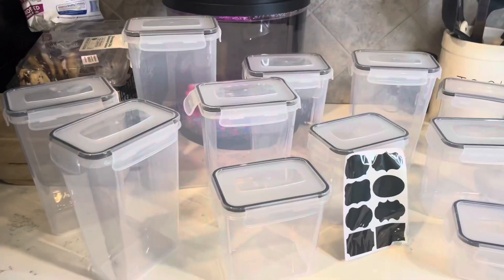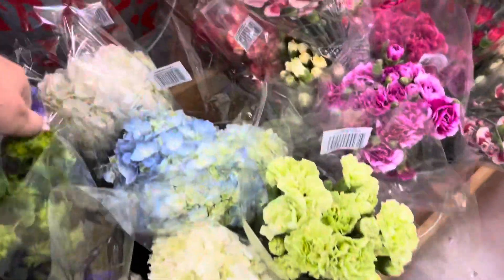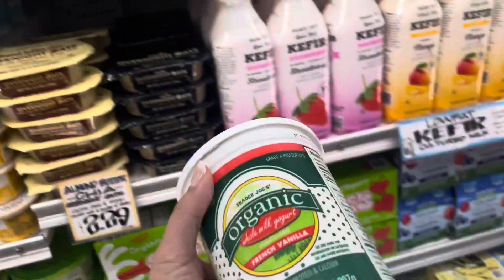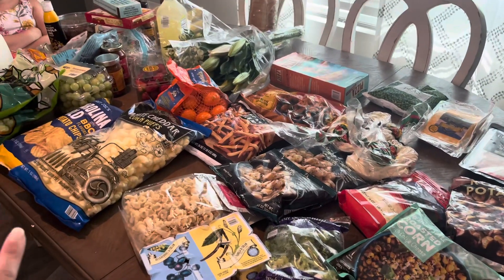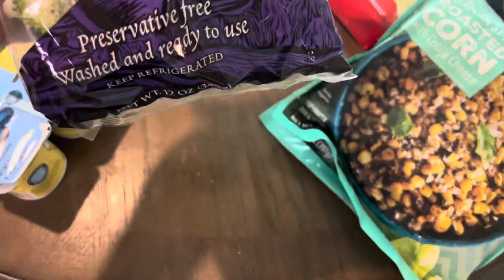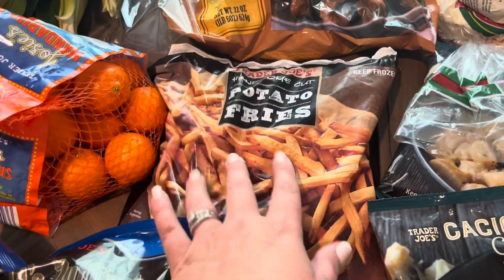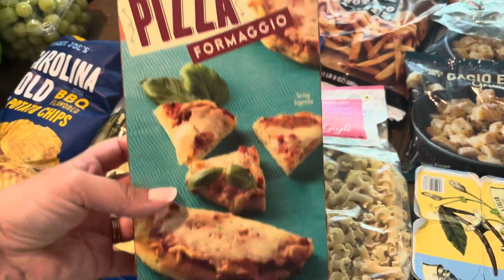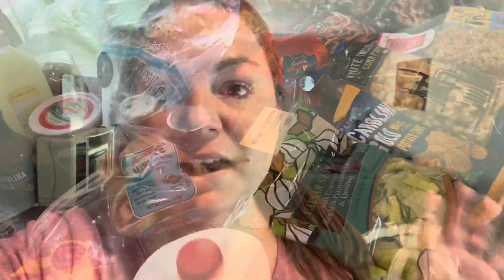Weekly Grocery Haul and Meal Plan | Ft Lifewit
Happy Monday Friends!  Thank you for joining me for another weekly grocery shopping trip!  This week we went to Trader Joe’s, and I was relatively impressed!  Don’t forget to check out Lifewit below!!

***Lifewit Store: https
** 13 Piece storage containers mentioned:

Hi there!  My name is Brittany and I’m a wife and mother to 3 children, and I absolutely love sharing my life here with you all!  I hope you’ll stick around!!